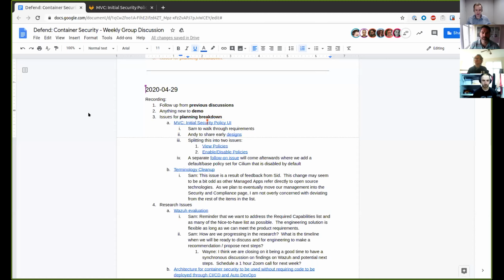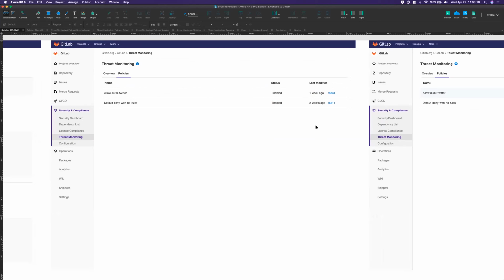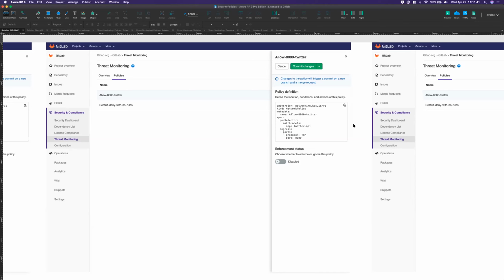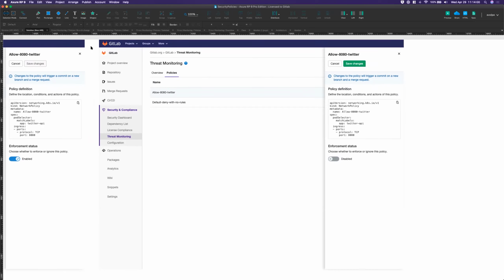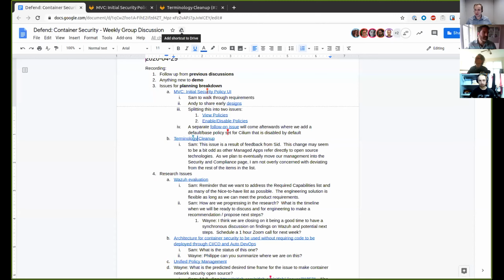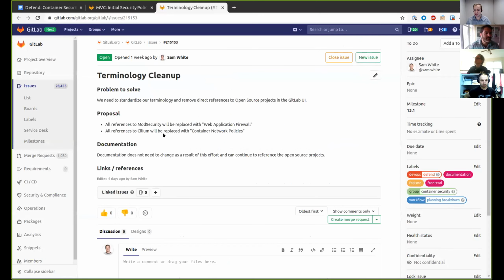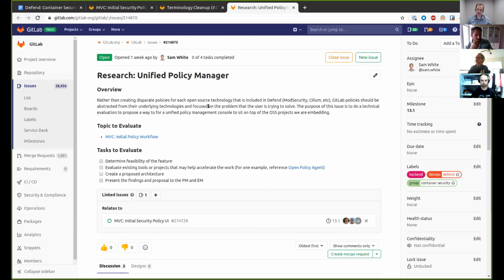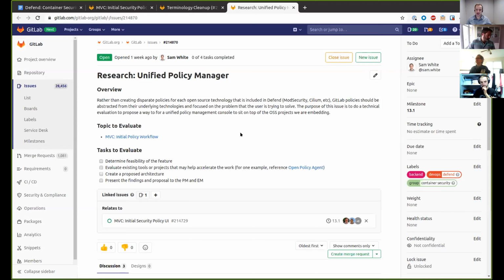Container Security - Weekly Group Discussion - 2020-04-29